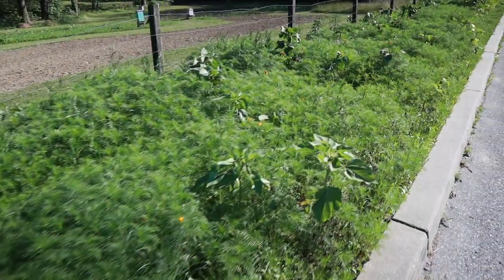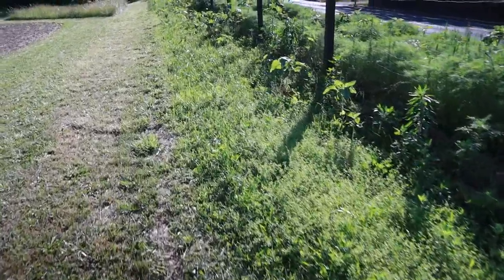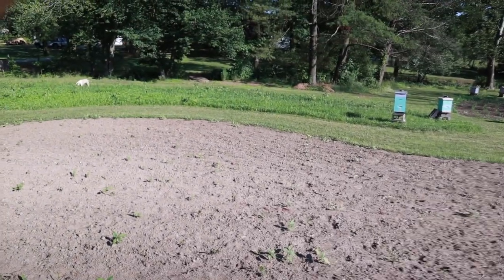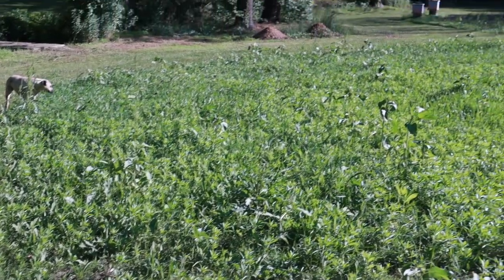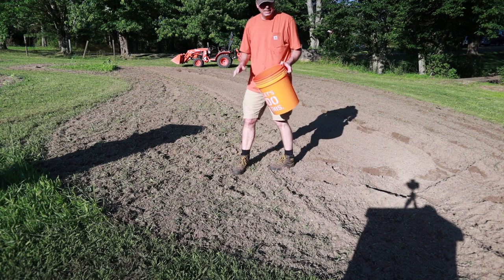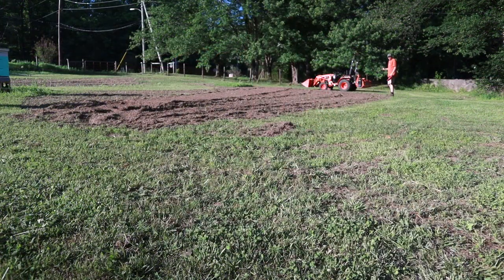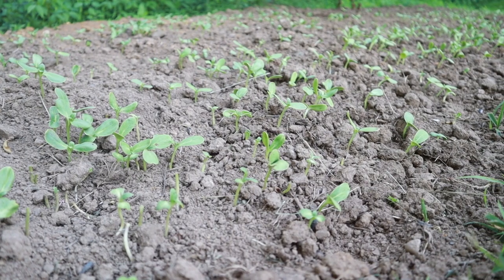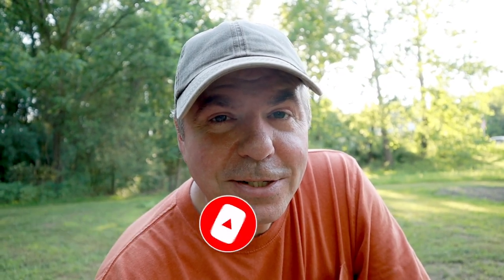#17 Reseeding the sunflowers. I think I planted too early!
I think I planted my sunflowers too early this year. I'm going to mow them down and start over using my Kubota B2601 compact tractor, Land Pride FDR1660 finish mower, and Land Pride RGA1258 rotary tiller. It hurts to rototill under your hard work, but sometimes its good to get a fresh start. I'll plant black oil sunflower bird seed as I did before, but this time much heavier!